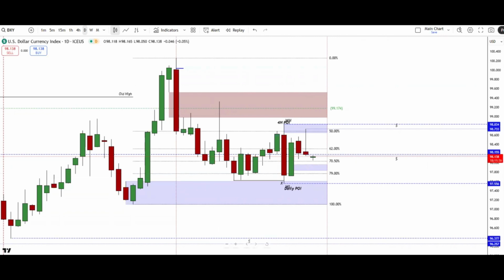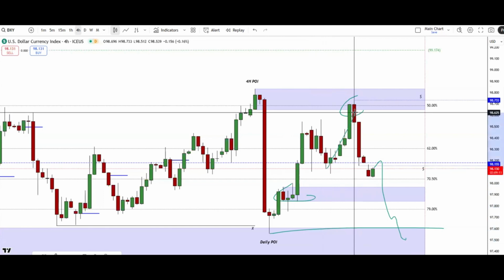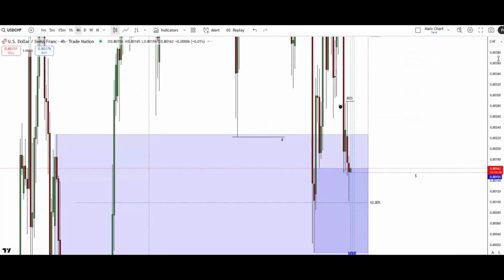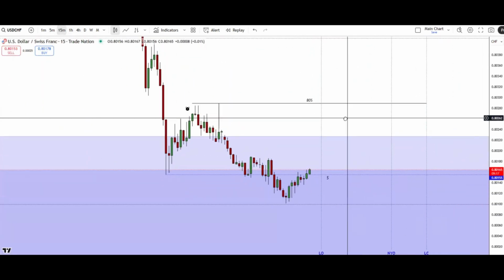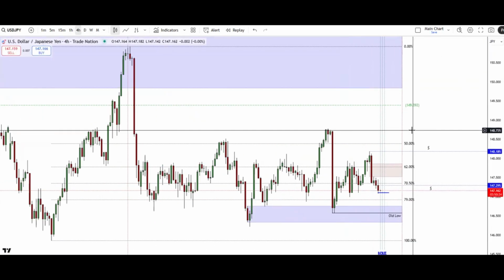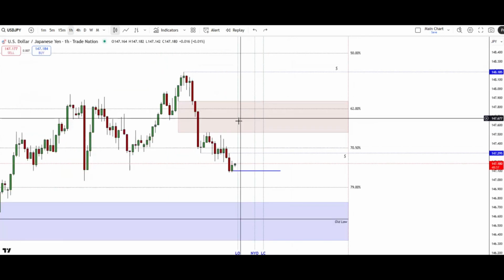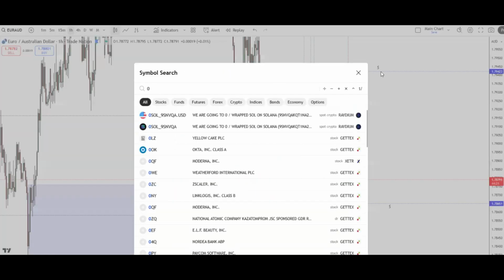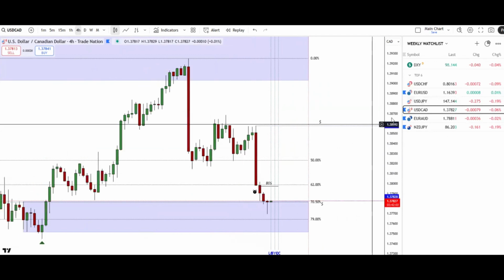Midweek Market Analysis | If You Haven't Taken Great Trades This Week, Watch This.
Week 35.